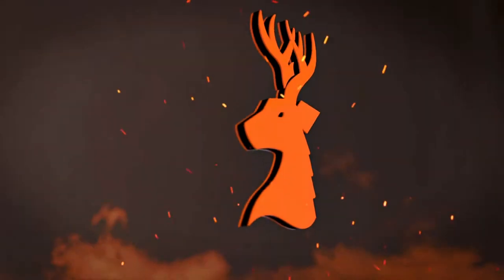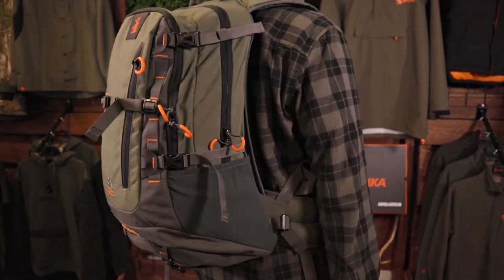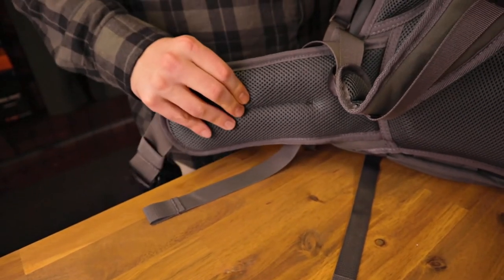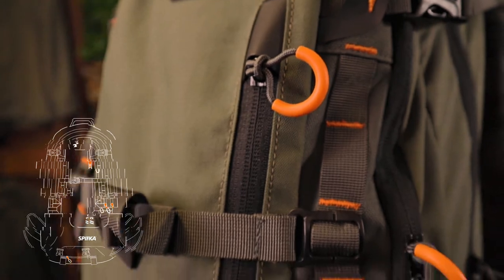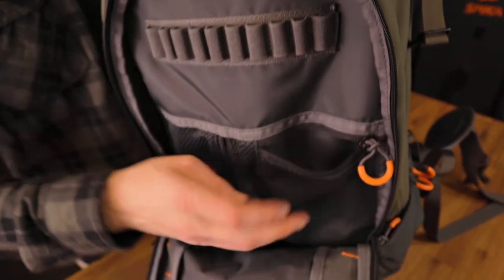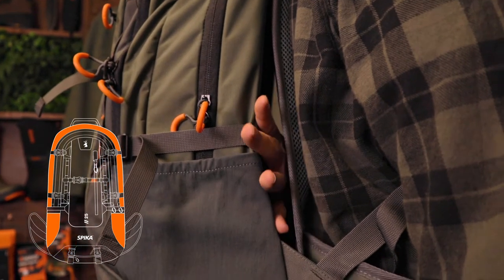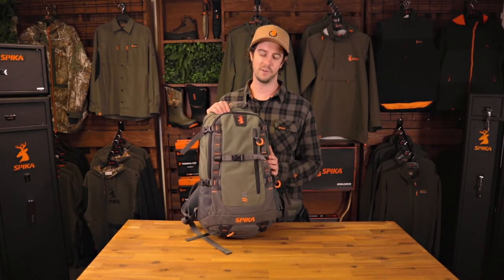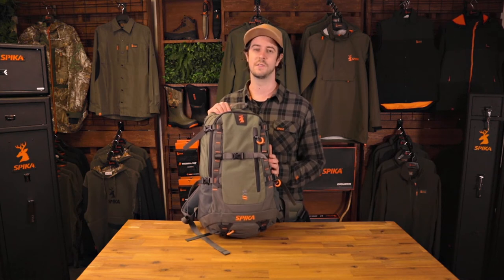Drover // 25L Pro-Pack - Table Talk with Nathan From Spika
Learn about the major features and functions of the Drover 25L Pro-Pack. The all-rounder with a huge amount of features.
If you want to find out more about what this pack can do